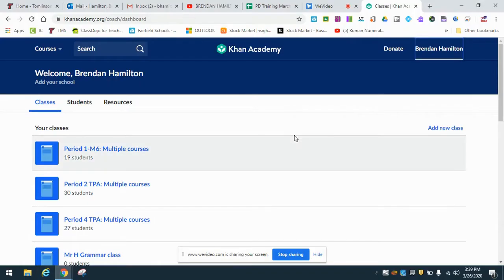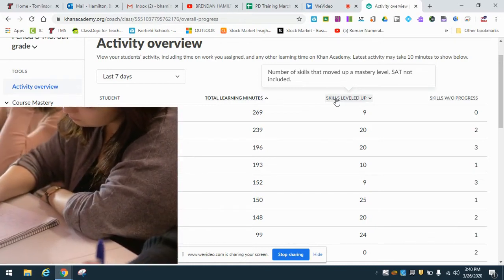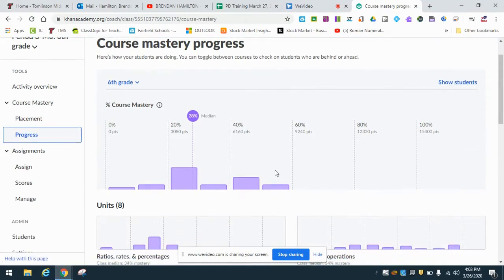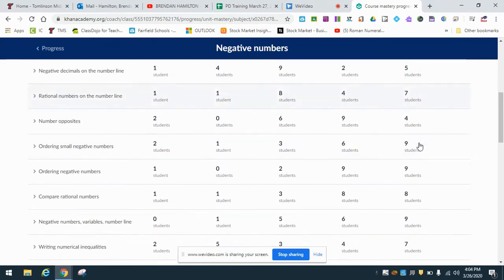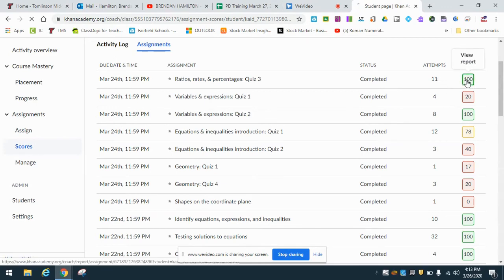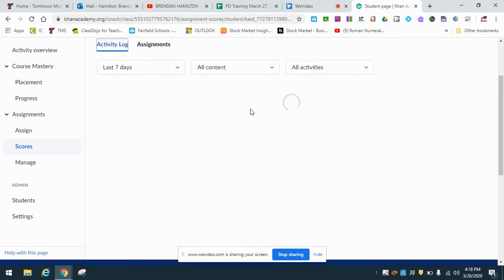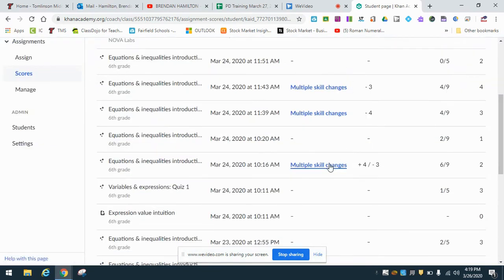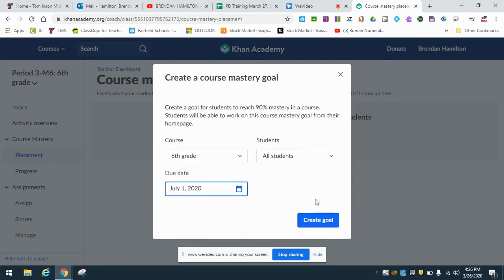How to Progress Monitor on Khan Academy